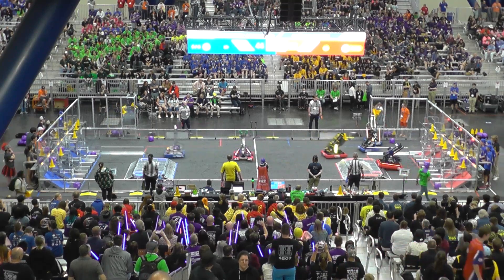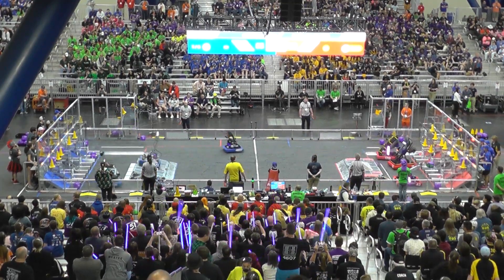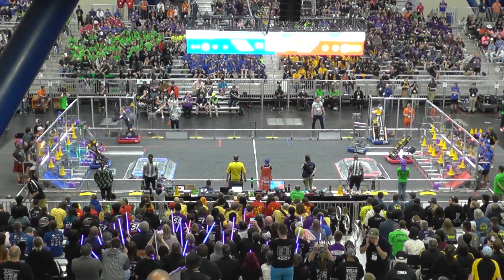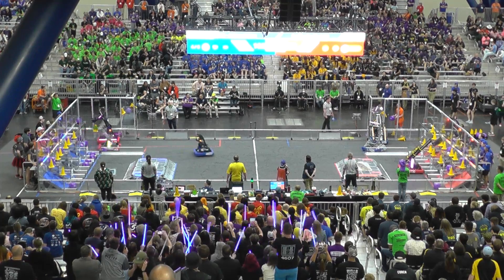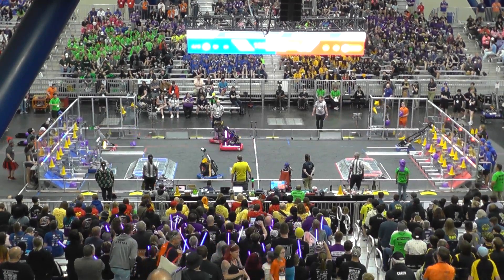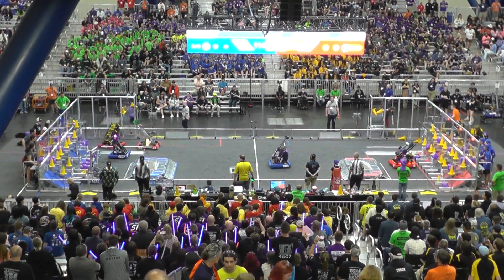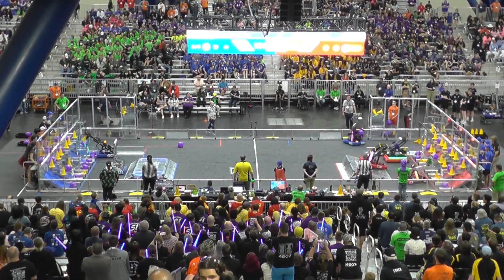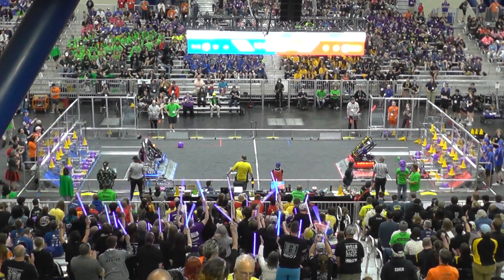2023 FRC World Championship Johnson Division - Qualification Match 57